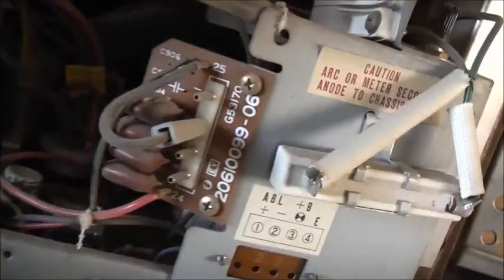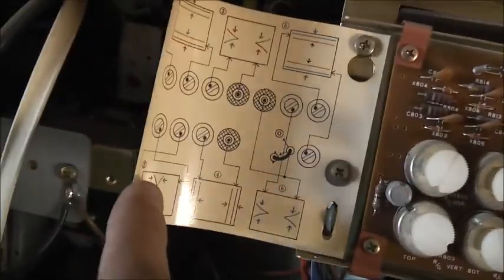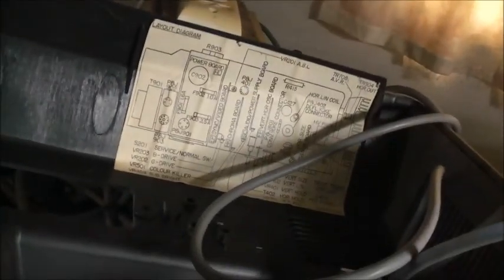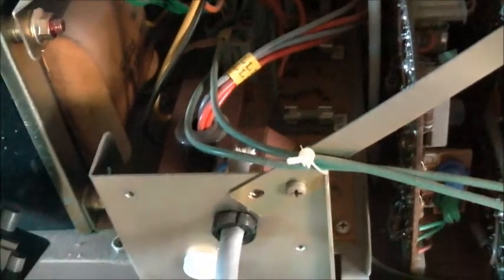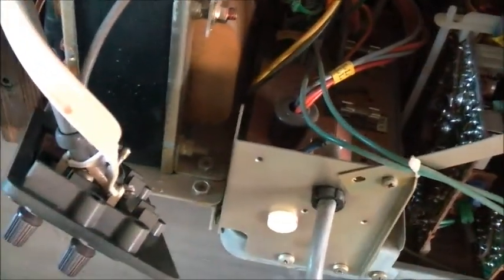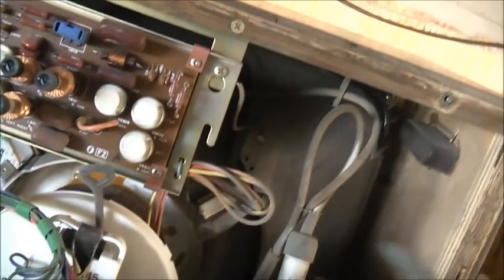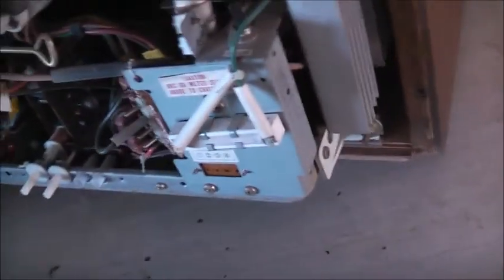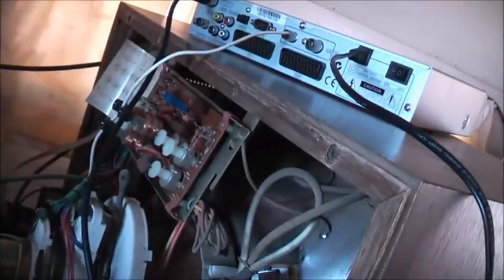Vintage General Delta Gun TV Score!!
Looks to be a Sears Modified for the Australian PAL System & Market!!
This is 1 of the first Colour TV's released onto the Australian market, even uses a Delta Gun CRT!!